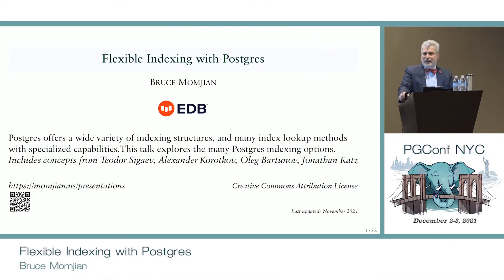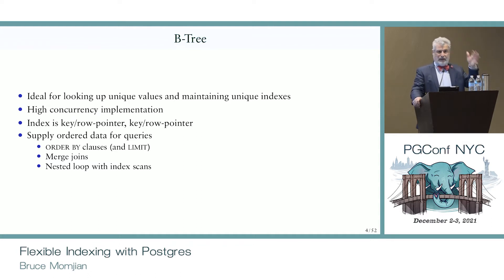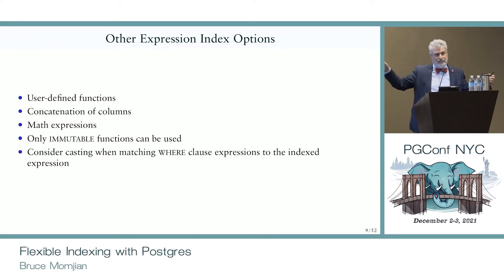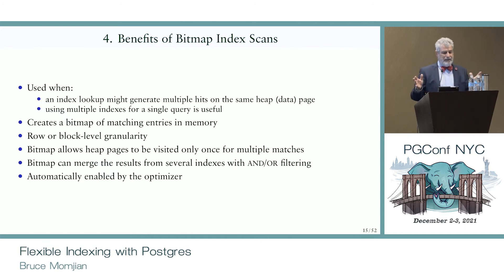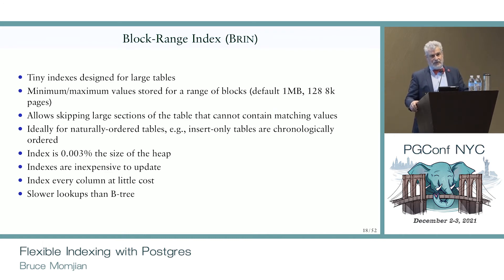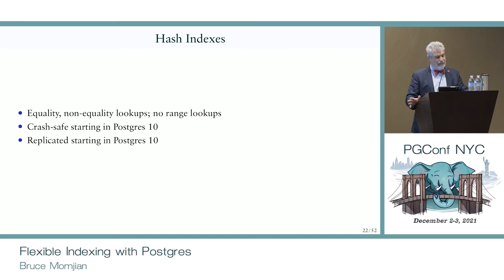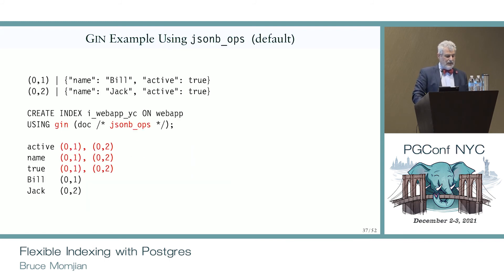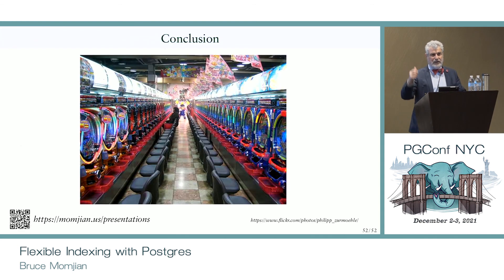PGConf NYC 2021 - Flexible Indexing with Postgres by Bruce Momjian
Flexible Indexing with Postgres by Bruce Momjian

When considering database indexing, many people are confused by the many Postgres indexing structures available, and the many data-type-specific index lookup methods. For example, brin allows for efficient indexing of many columns. gin indexing specializes in the rapid lookup of keys with many duplicates — an area where traditional btree indexes perform poorly. This is particularly useful for json and full text searching. GiST allows for efficient indexing of two-dimensional values and range types. This talk explores the various indexing features of Postgres and when to use them. This is ideal when presented after my Non-Relational Postgres presentation.